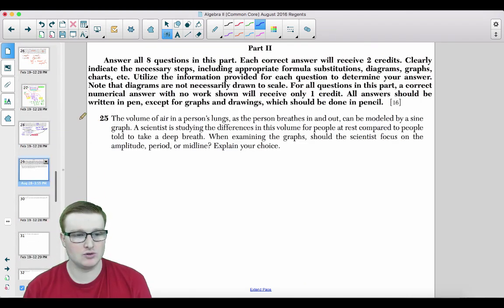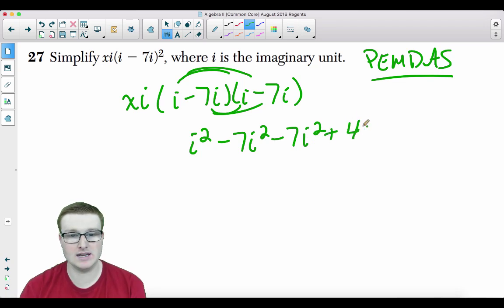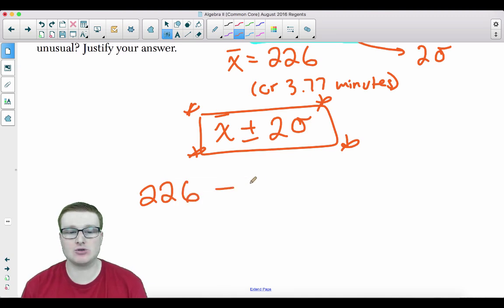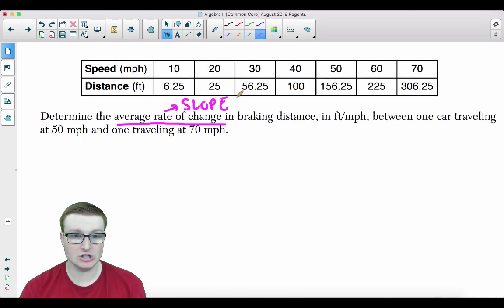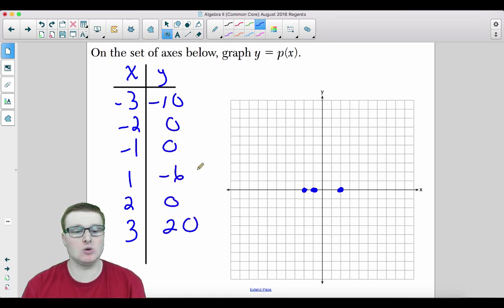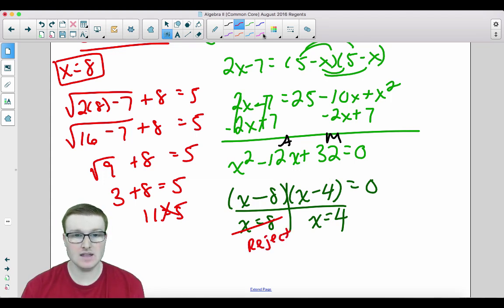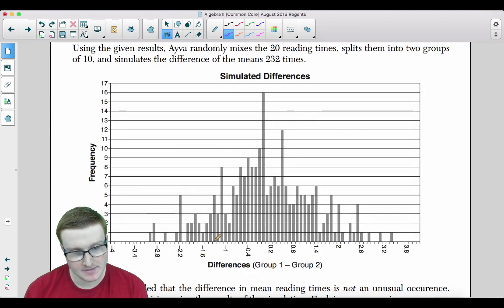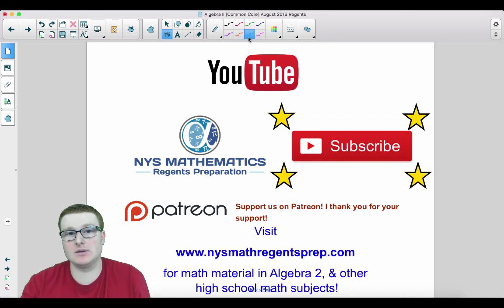NYS Algebra 2 [Common Core] August 2016 Regents Exam || Parts 2-4 ANSWERS